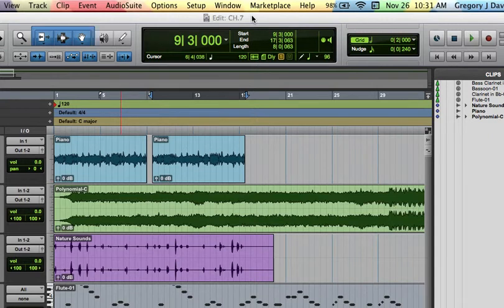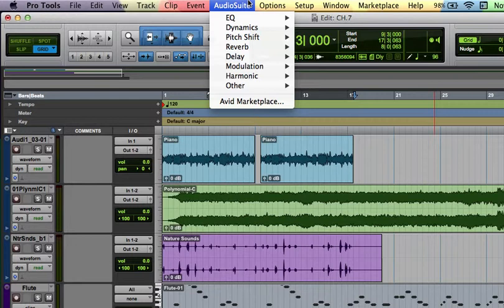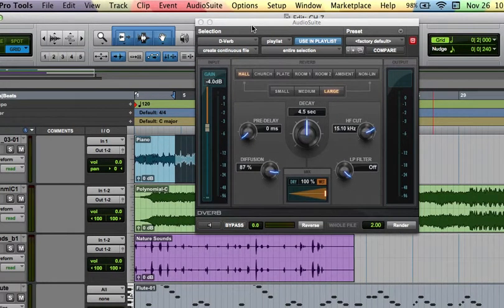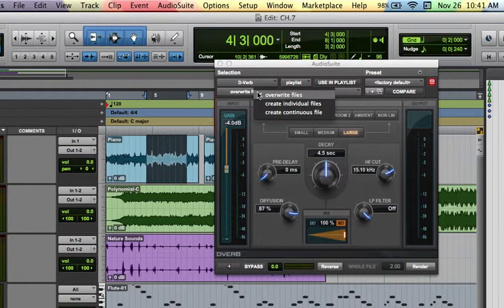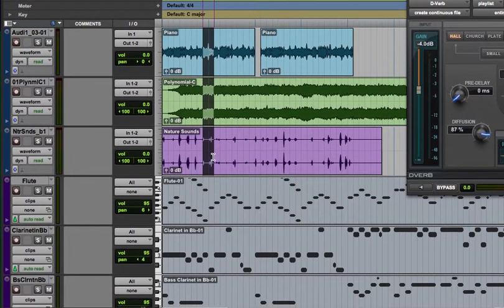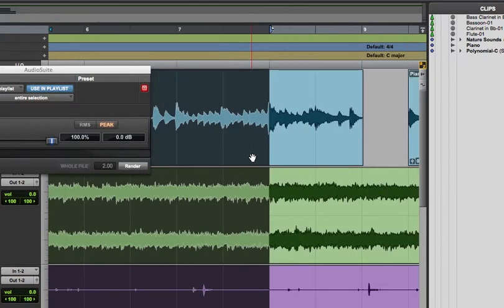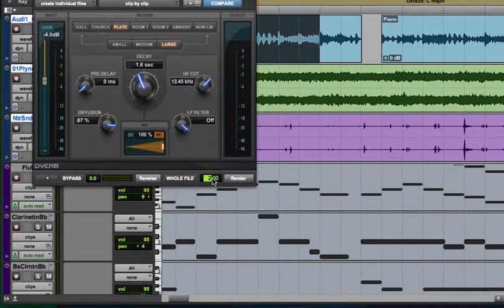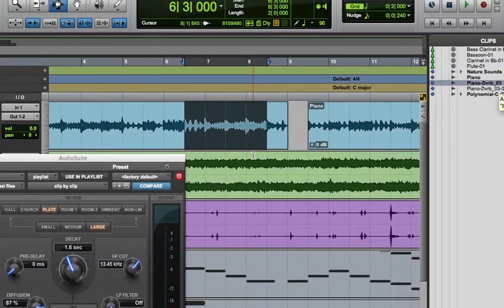MRT3: PT110 Module 7 Pt4